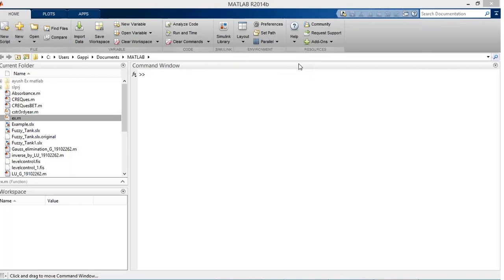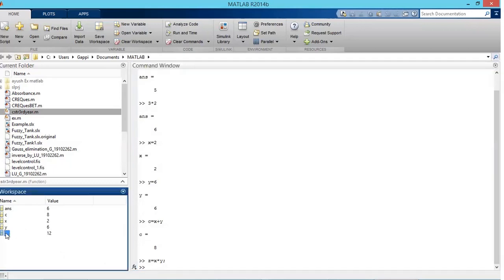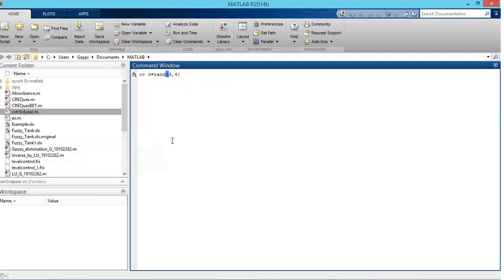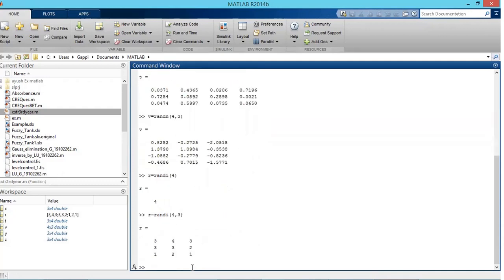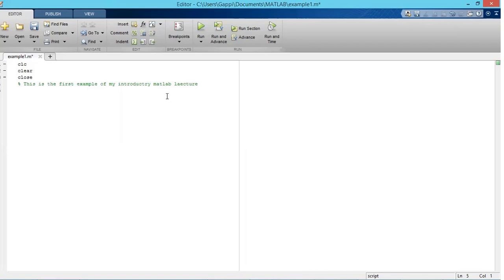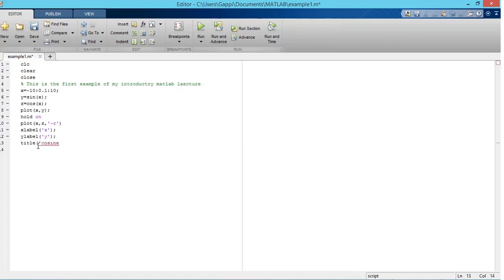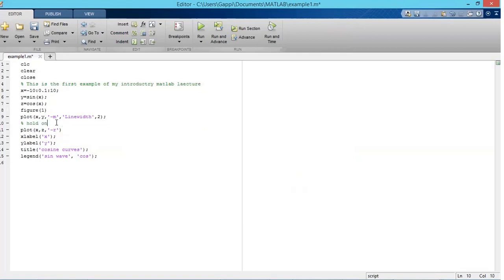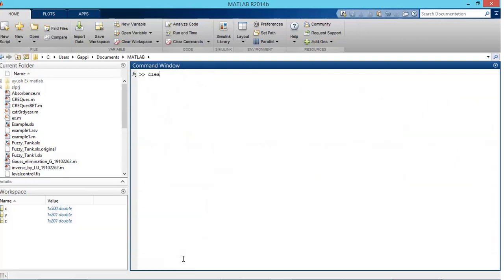Lecture 1: MATLAB Introduction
MATLAB Introductory lecture by Aayush Gupta a PMRF candidate in the department of Chemical engineering in IITK.